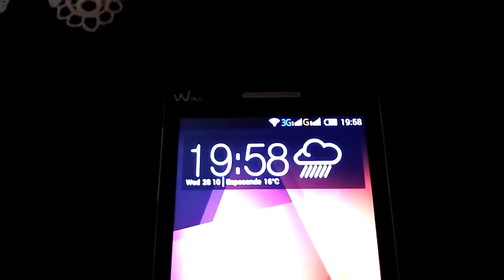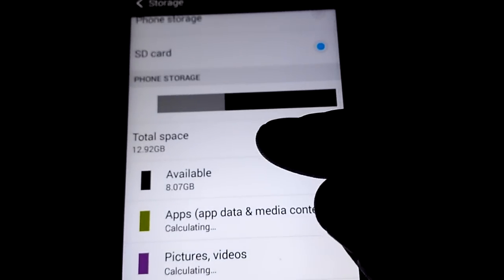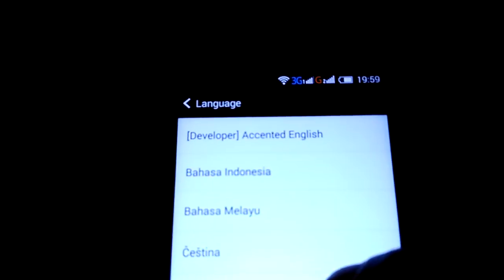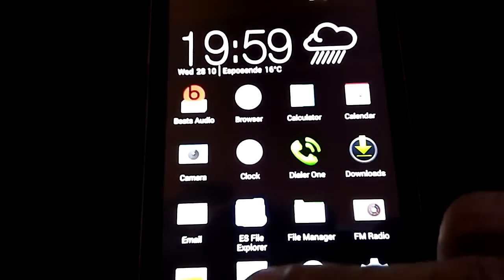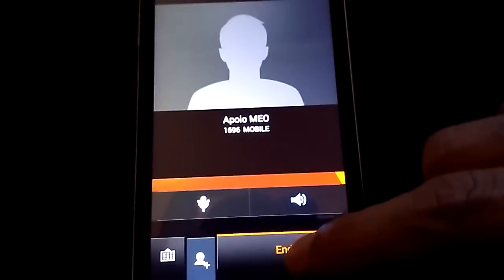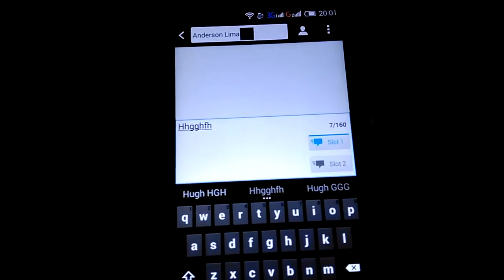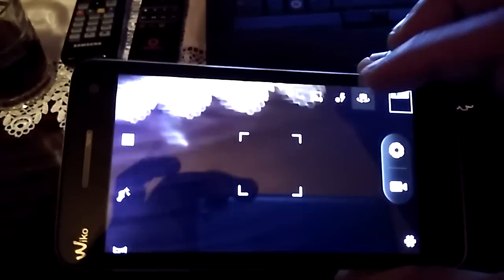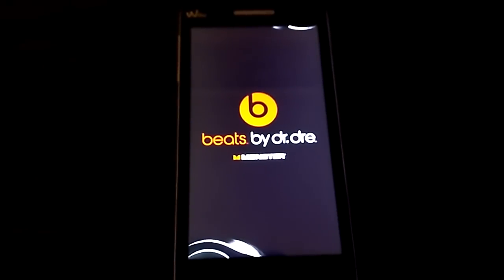HTC BEATS EDITION WIKO RAINBOW MICROMAX A120 MYPHONE AGUARIO